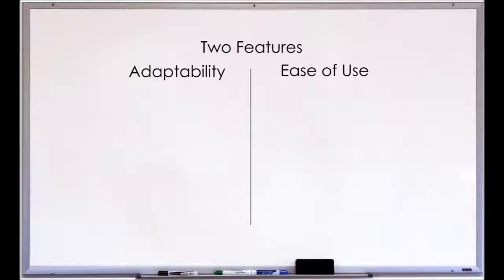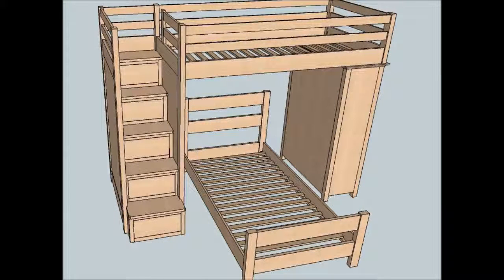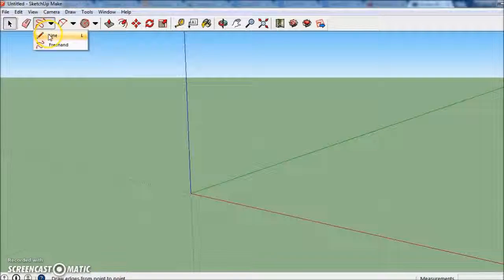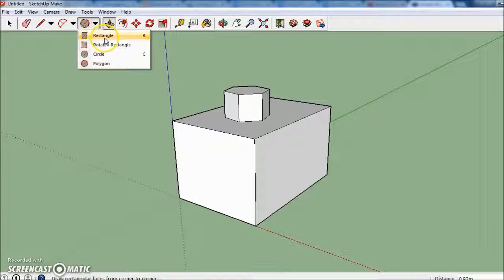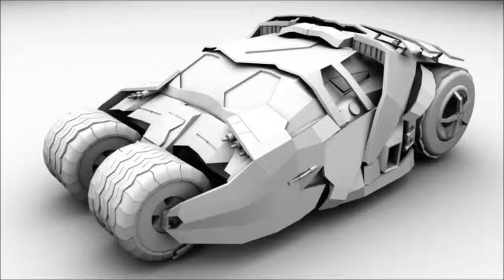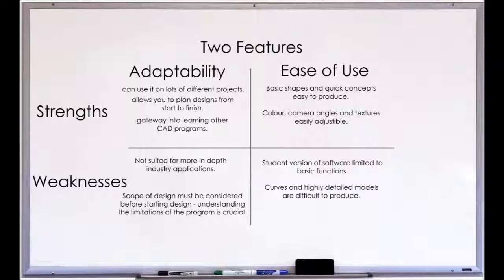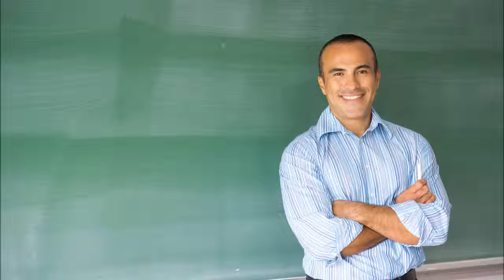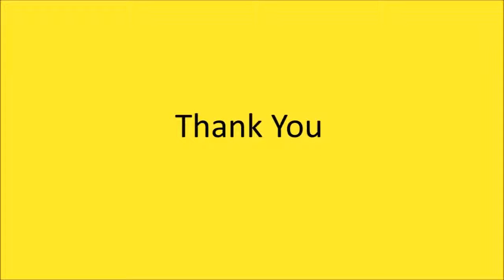EDUC6751 Assignment 1 Video c3109976